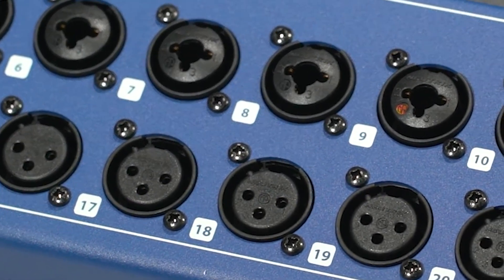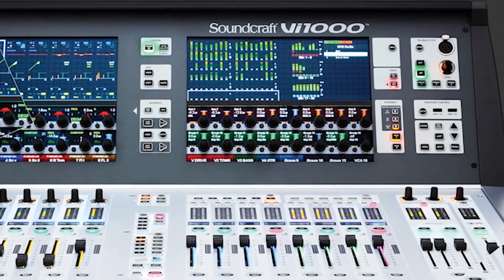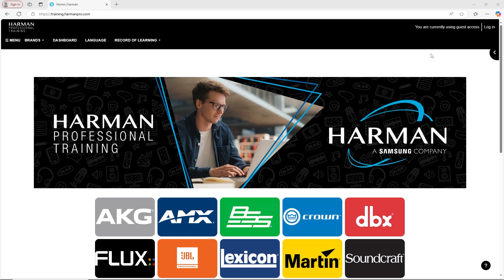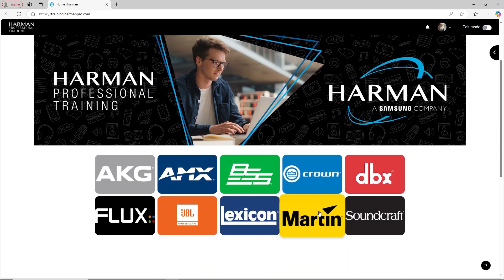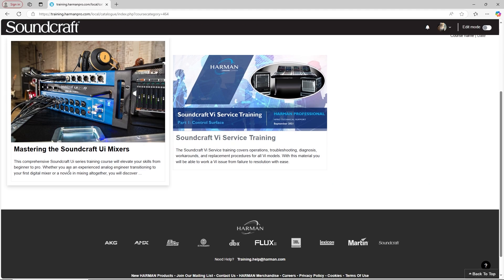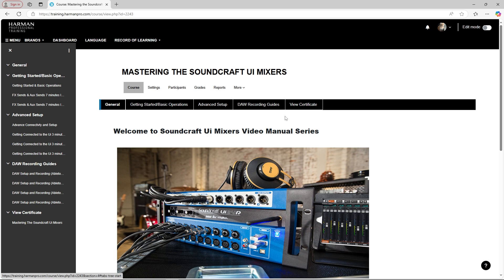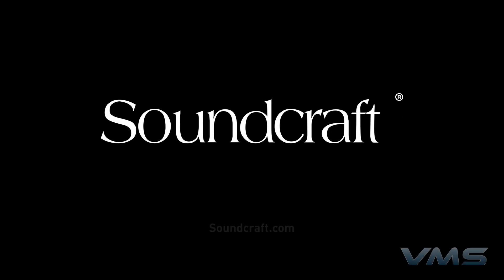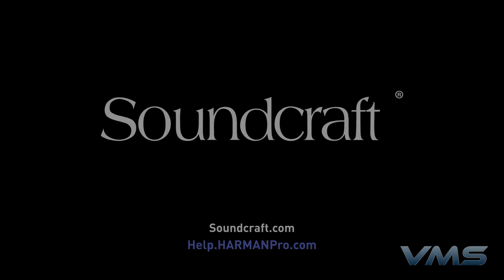New Online Certification Course | Soundcraft Ui Mixers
We're proud to announce that you can now obtain a certificate showing your mastery of the Ui series of mixers from our own Harman Professional training website. Get Ui certified today!

We invite you to explore the complete portfolio of Soundcraft professional audio mixing solutions

0:00 Intro
0:10 Overview
0:30 Create Account
0:39 Finding The Course
1:05 Outro